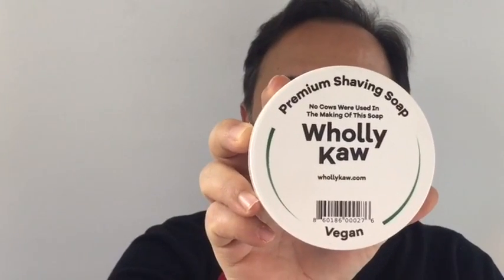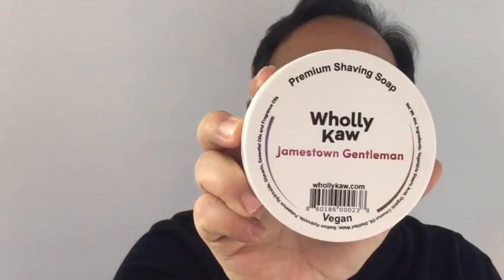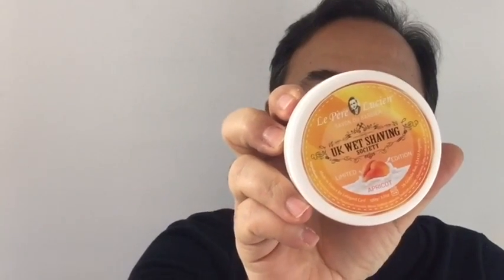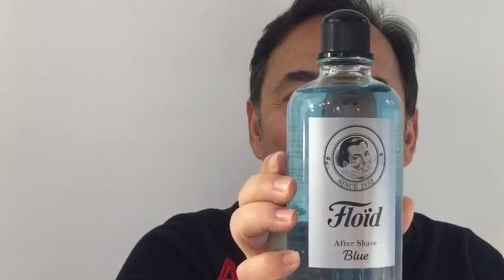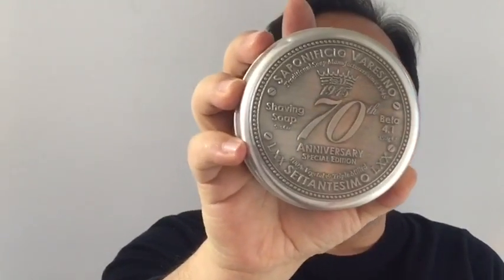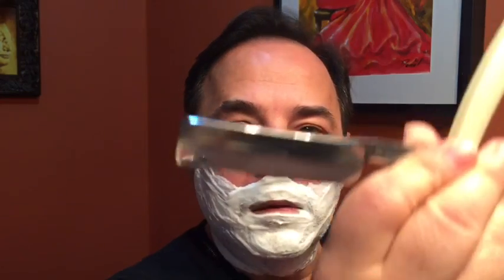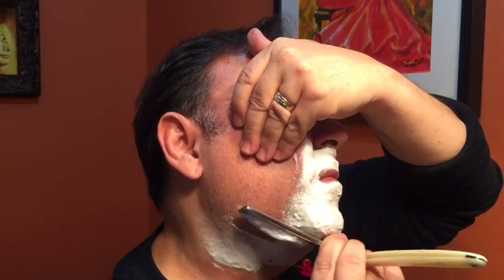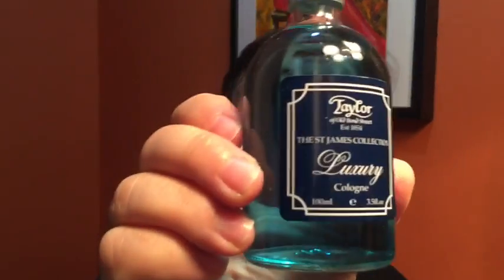New Shaving Soaps and Saponificio Varesino 70th Anniversary Shaving Soap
New stuff from Wholly Kaw, UKWSS LPL, Floïd and The Stray Whisker